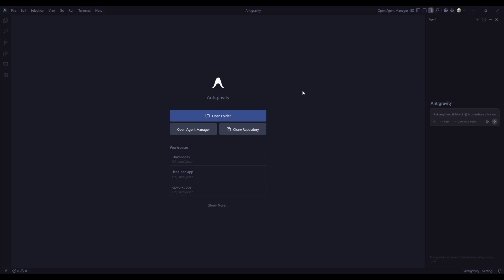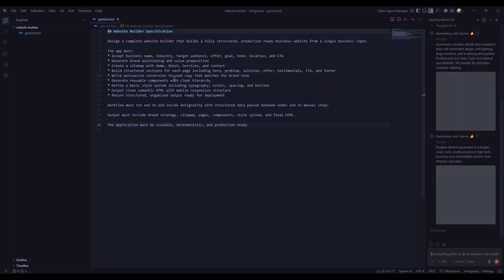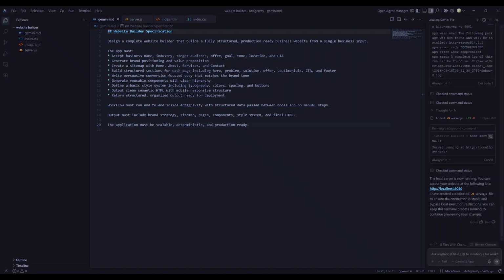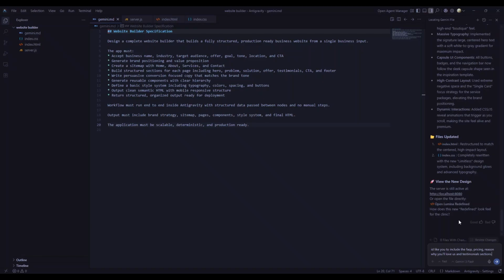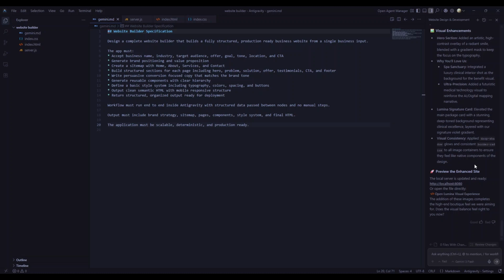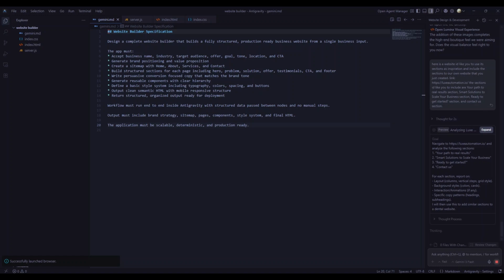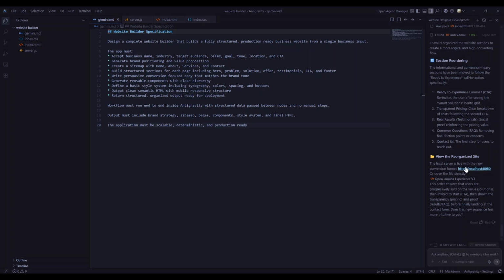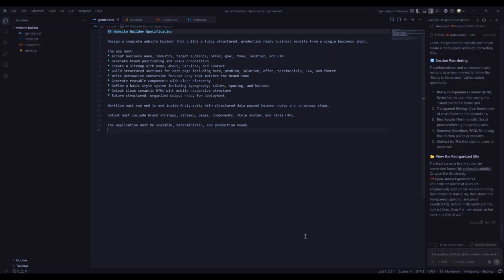Stop Making Ugly Websites with Google Antigravity!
Build Award-Winning Websites in Minutes with Google Antigravity!

In this step by step tutorial, you'll discover how to build high-end, award-winning websites using AI powered workflows no coding or design skills required.

Whether you're a freelancer, agency owner, or entrepreneur, this system will help you create beautiful, high-converting websites faster than ever.

✅ What you'll learn in this video:
* How to build websites using Google Antigravity step by step
* My vibe coding workflow for designing premium websites
* How to generate layouts, sections, and content instantly
* Customize websites for any niche or client
* Launch stunning websites in minutes instead of days

🎯 Perfect for:
Web designers, developers, agency owners, freelancers, and anyone looking to build websites faster with AI.

📌 Tools used:
* Google Antigravity
* AI website generation workflows
* Optional tools for deployment and customization